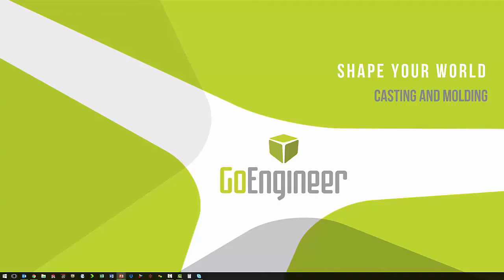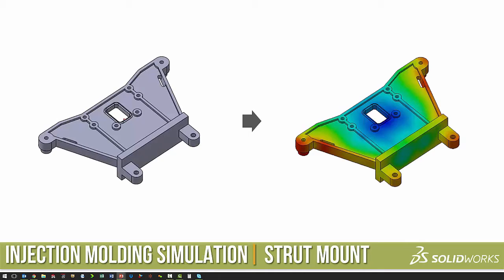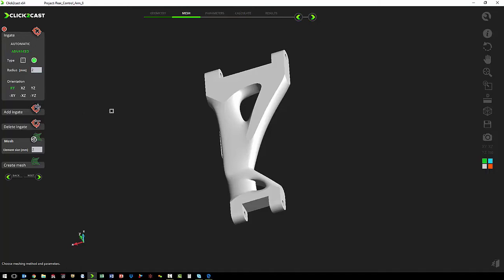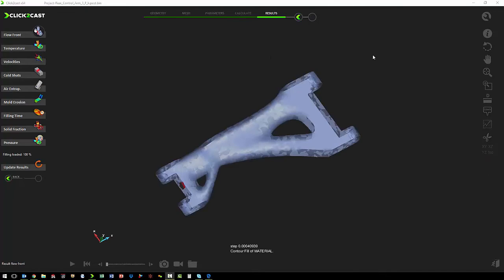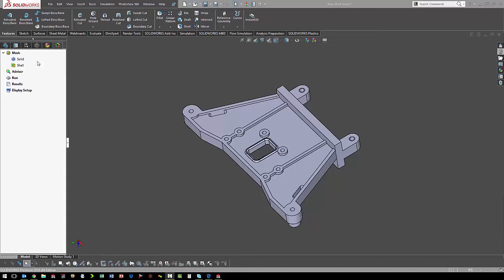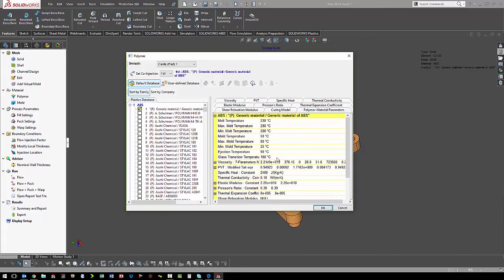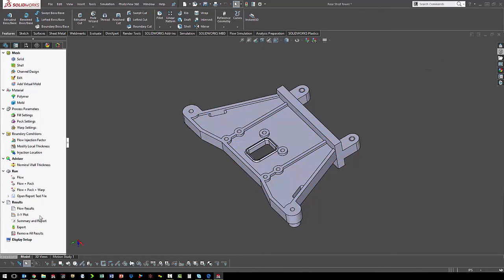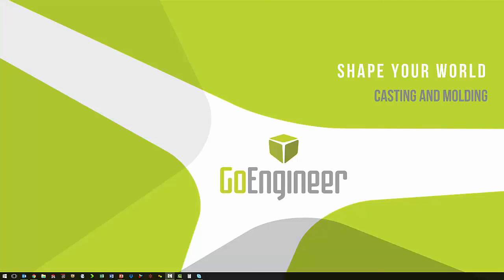Shape Your World 2016 - Casting and Molding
Learn about casting and injection molding simulation using Click2Cast by Solidthinking and SOLIDWORKS Plastics.  Shape Your World 2016 presented by Corey Bower of GoEngineer.